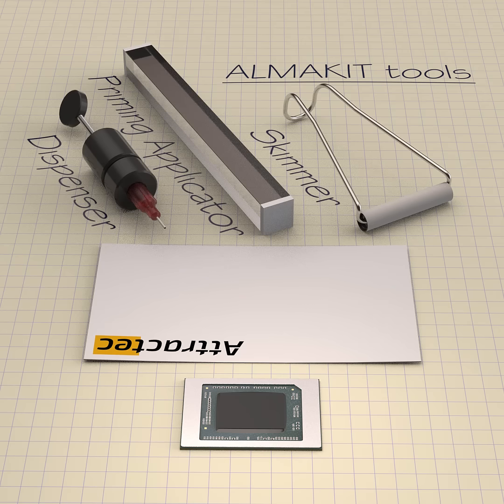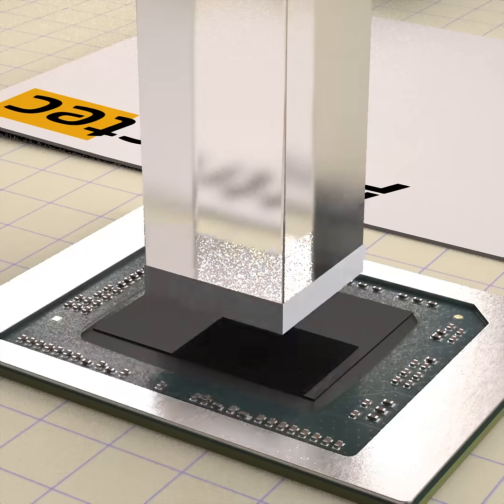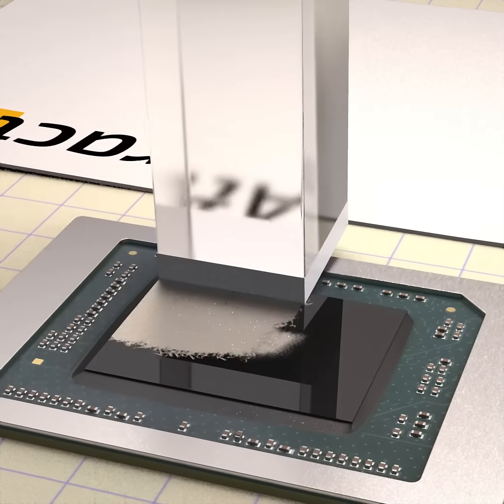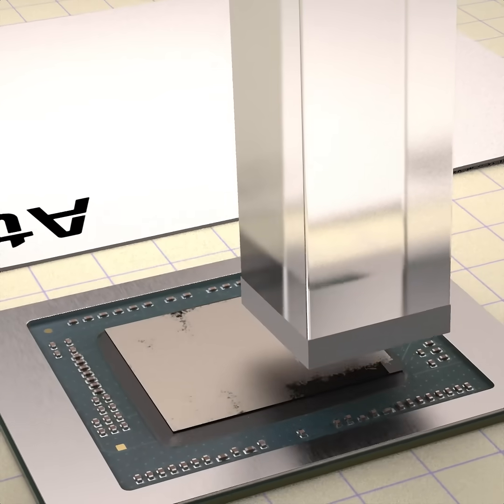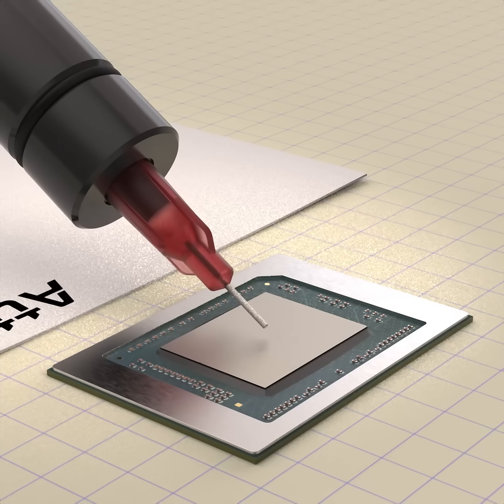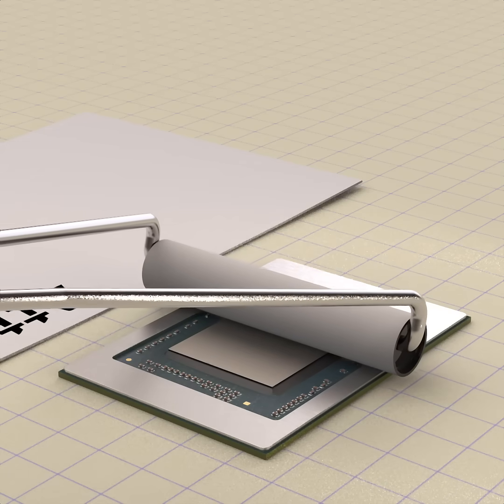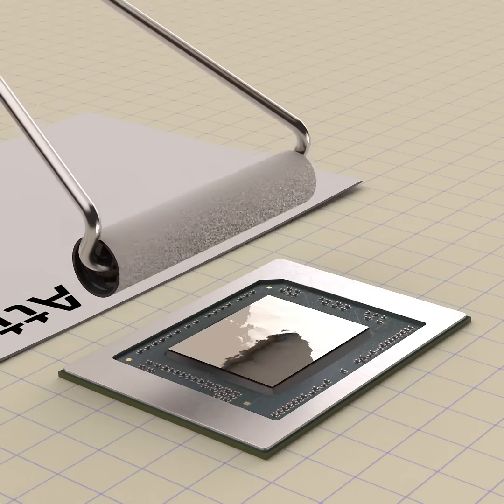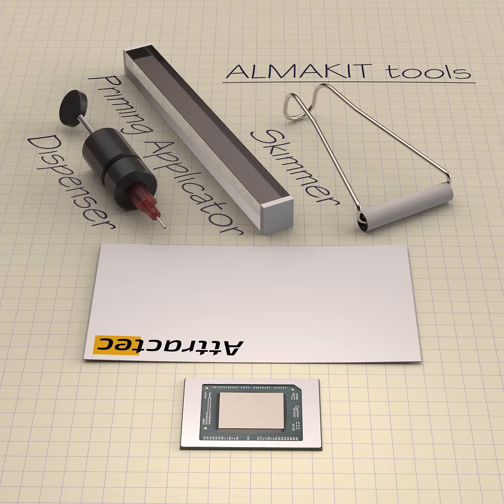Applying liquid metal using ALMAKIT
The process of applying liquid metal on a CPU using Attractec ALMAKIT tools.